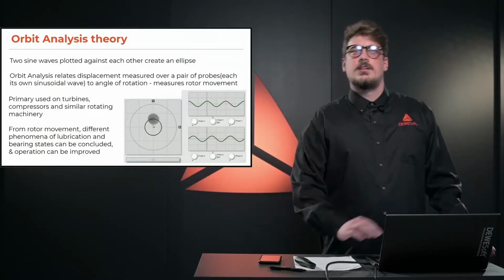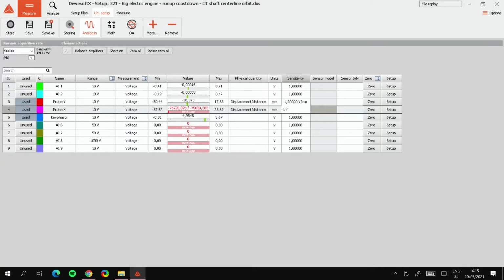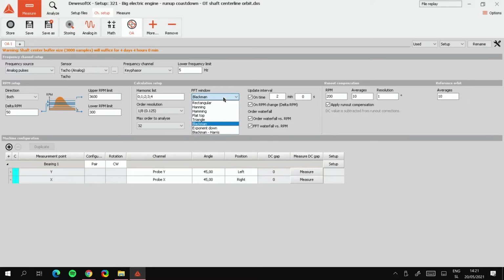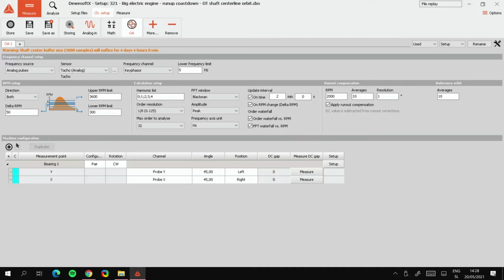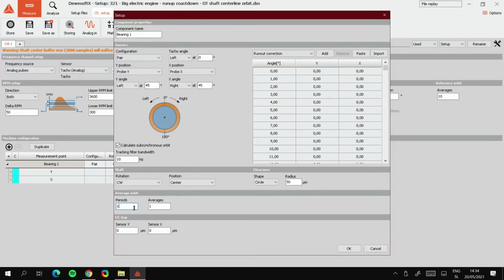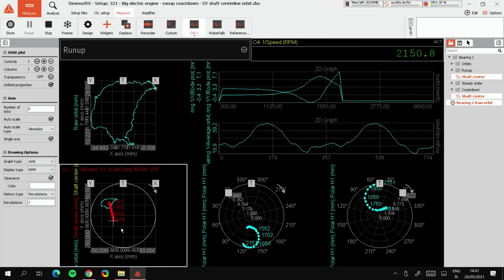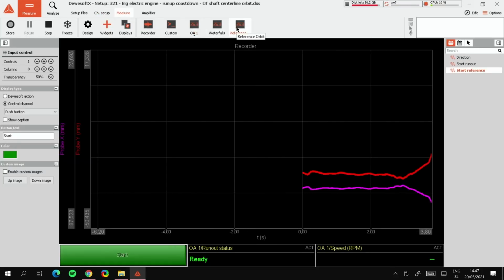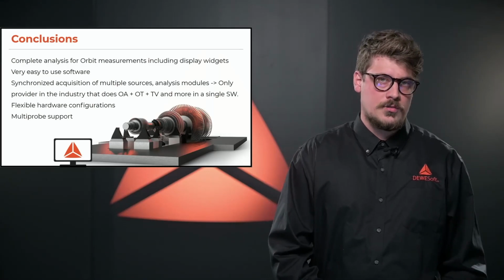What is orbit analysis? | How to set up orbit analysis with DewesoftX and optimize machine operation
In this demo, we explore the fundamentals of orbit analysis and demonstrate how to set up your measurement system using DewesoftX, data acquisition software. Learn how orbit analysis helps in diagnosing and optimizing rotating machinery performance, such as turbines, compressors, and pumps.

In this video, you will discover:
- What is orbit analysis, and what is its importance in vibration analysis?
- A step-by-step guide to setting up orbit analysis with DewesoftX software.

If you're involved in condition monitoring, maintenance, or machine diagnostics, this guide will help you enhance your machine operations with Dewesoft's powerful tools.

0:00 Intro
0:12 Orbit analysis theory
1:08 Orbit analysis requirements
2:35 How was orbit analysis developed in Dewesoft
3:13 Key features of Dewesoft orbit analysis
5:44 Setup orbit analysis plugin in DewesoftX software
7:45 Frequency channel setup
9:18 RPM setup
11:02 Calculation setup
16:05 Runout compensation
19:37 Machine configuration
27:34 Measure mode in DewesoftX
27:57 Orbit and polar plot widgets
32:34 2D graphs
35:31 Coastdown mode
37:43 Runout compensation screen
38:53 Reference orbit
41:04 Waterfalls in orbit analysis
42:22 Combining orbit analysis with other modules
44:52 Conclusions